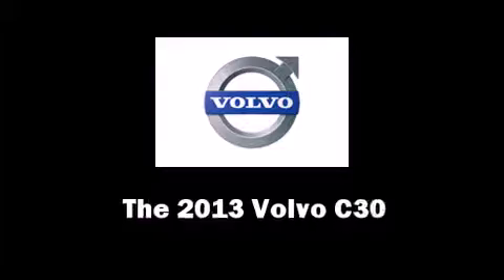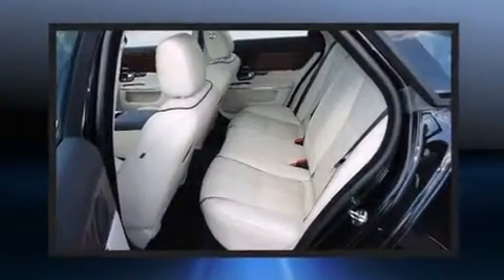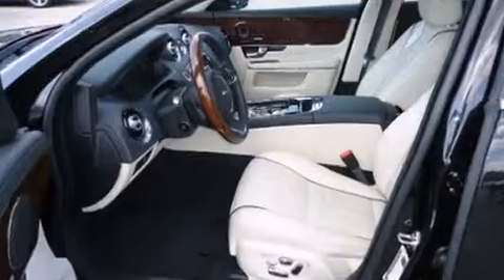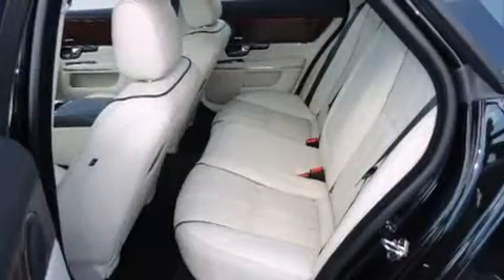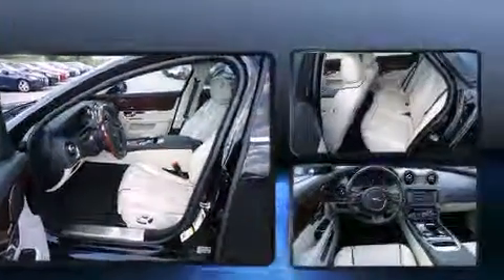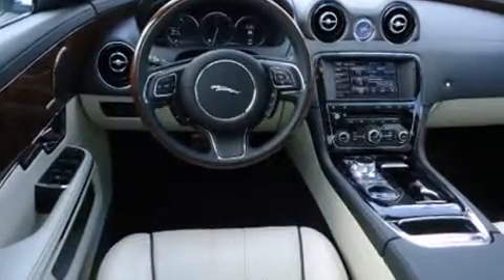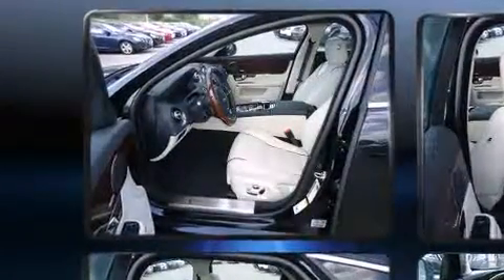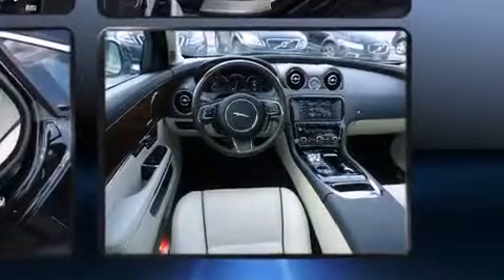2013 Volvo C30 T5 Premier Plus in Madison, WI 53719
Fields Volvo Madison
6624 Seybold Road

The 2013 Volvo C30. This 2 door, 4 passenger hatchback stands out among competitors in its class! It features an automatic transmission, front-wheel drive, and a 2.5 liter 5 cylinder engine. A turbocharger is also included as an economical means of increasing performance. Top features include front bucket seats, a headlight cleaning system, telescoping steering wheel, heated door mirrors, power windows, remote keyless entry, cruise control, and air conditioning. Volvo ensures the safety and security of its passengers with equipment such as: dual front impact airbags, head curtain airbags, traction control, anti-whiplash front head restraints, a panic alarm, and 4 wheel disc brakes with ABS. You'll never lose visibility with rain sensing wipers, which activate automatically when the drops start to fall. We'd love to show you this vehicle in person.